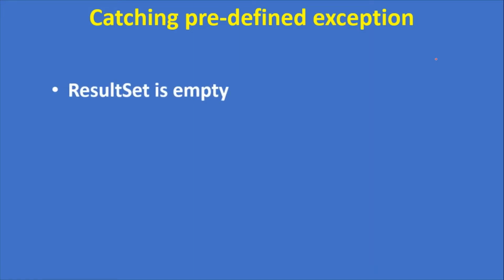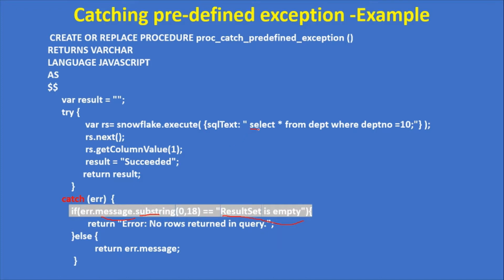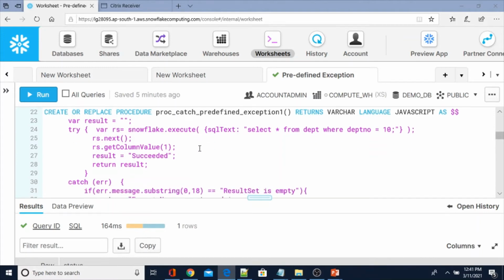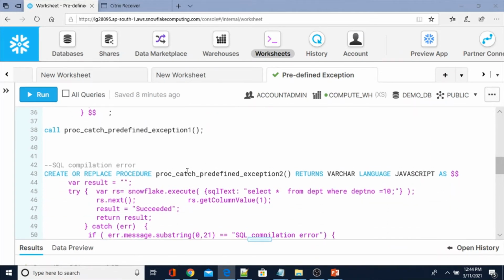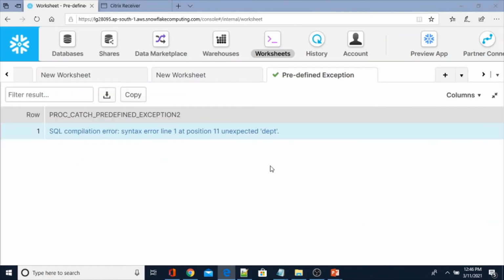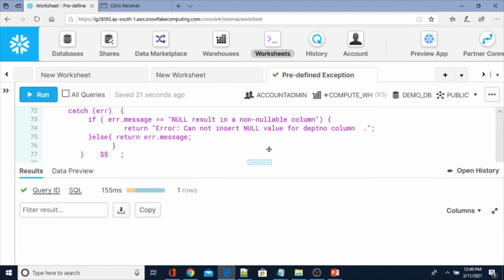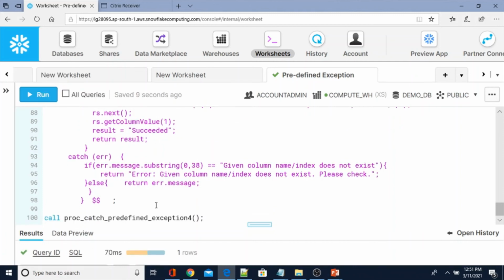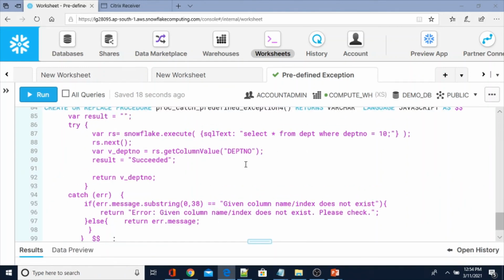11. How to Catch Pre defined Exception in Stored Procedure |Stored Procedures|Snowflake|VCKLY Tech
In this video, I am going show you how to How to Catch Pre defined Exception in Snowflake Stored Procedure.

Here are few snowflake pre define exceptions.
ResultSet is empty
SQL compilation error
NULL result in a non-nullable column
Given column name/index does not exist

Dept Table:
create or replace TABLE DEPT (
 DEPTNO NUMBER(38,0) not null,
 DNAME VARCHAR(16777216),
 LOC VARCHAR(16777216)

--ResultSet is empty
CREATE OR REPLACE PROCEDURE proc_catch_predefined_exception1() RETURNS VARCHAR LANGUAGE JAVASCRIPT AS $$
      var result = "";
      try {  var rs= snowflake.execute( {sqlText: "select * from dept where deptno = 10;"} );
            rs.next();
            rs.getColumnValue(1);
            result = "Succeeded";
            return result;
      catch (err)  {
          if(err.message.substring(0,18) == "ResultSet is empty"){
              return "Error: No rows returned in query.";
          }else{
                     return err.message;           }

call proc_catch_predefined_exception1();

--SQL compilation error
CREATE OR REPLACE PROCEDURE proc_catch_predefined_exception2() RETURNS VARCHAR LANGUAGE JAVASCRIPT AS $$
      var result = "";
      try {  var rs= snowflake.execute( {sqlText: "select *   dept where deptno =10;"} );
             rs.next();             rs.getColumnValue(1);
             result = "Succeeded";
             return result;
          } catch (err)  {
           if ( err.message.substring(0,21) == "SQL compilation error") {
                    //return "Error: Given Sql statment is invalid .";
                    return err.message;

call proc_catch_predefined_exception2();

CREATE OR REPLACE PROCEDURE proc_catch_predefined_exception3() RETURNS VARCHAR LANGUAGE JAVASCRIPT AS $$
      var result = "";
      try {  var sql_command =`insert into dept (dname, loc) values ('HR','India')`;
             snowflake.execute( {sqlText: sql_command} );
             result = "Succeeded";
             return result;
      catch (err)  {
           if ( err.message == "NULL result in a non-nullable column") {
                    return "Error: Can not insert NULL value for deptno column  .";
           }else{ return err.message;

call proc_catch_predefined_exception3();

select * from dept;

CREATE OR REPLACE PROCEDURE proc_catch_predefined_exception4() RETURNS VARCHAR  LANGUAGE JAVASCRIPT AS $$
      var result = "";
      try {
            var rs= snowflake.execute( {sqlText: "select * from dept where deptno = 10;"} );
            rs.next();
            var v_deptno = rs.getColumnValue(10);
            result = "Succeeded";

            return v_deptno;
      catch (err)  {
          if(err.message.substring(0,38) == "Given column name/index does not exist"){
              return "Error: Given column name/index does not exist. Please check.";
          }else{    return err.message;

call proc_catch_predefined_exception4();